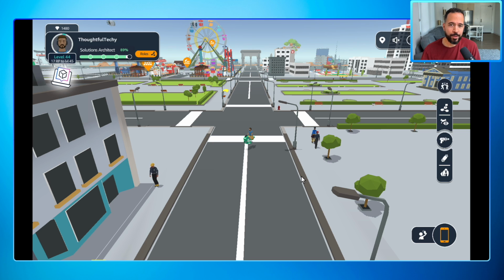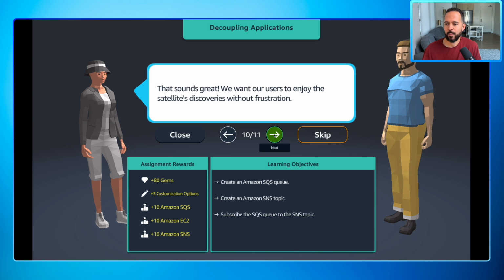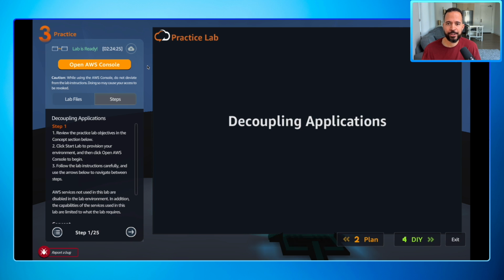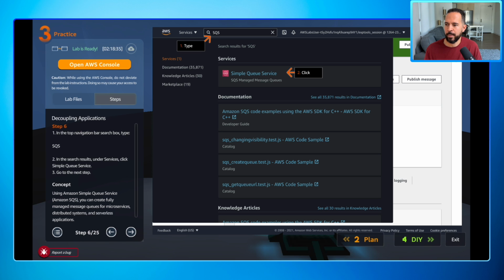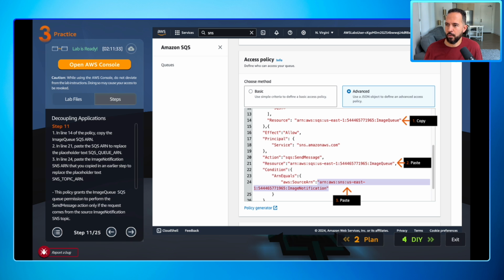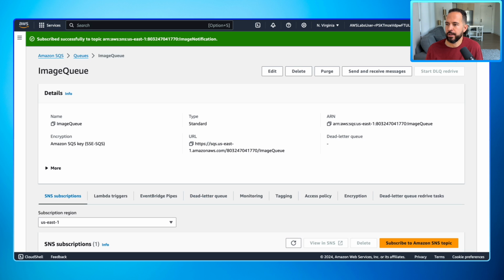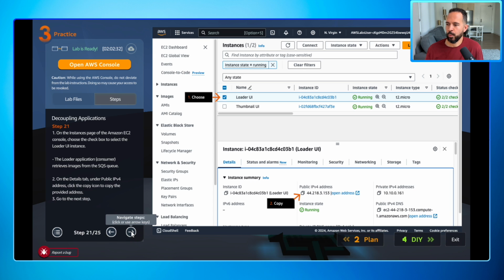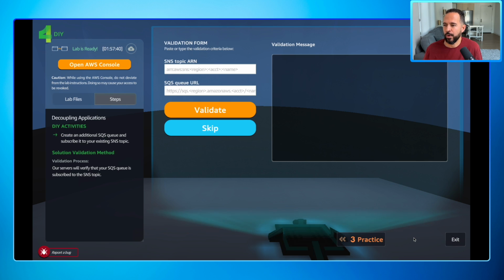AWS Cloud Quest: Hands-On Solutions Architect Role Demo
In this video I take you on an exciting journey through the AWS Cloud Quest game, specifically for the Solutions Architect role. We explore Cloud Isle, engage with virtual citizens, and tackle real-world problems in a gamified 3D environment. The hands-on demo focuses on decoupling applications using Amazon SQS and SNS to improve availability and fault tolerance. Follow along as we navigate through an AWS lab environment, completing practice lab steps and preparing for a do-it-yourself challenge. Let's dive in!

⌚️ Timestamps
00:00 Introduction to AWS Cloud Quest
00:44 Exploring Cloud Isle
01:30 Decoupling Applications with SQS and SNS
03:32 Hands-On Lab: Setting Up SNS and SQS
05:04 Practice Lab Walkthrough
07:52 Creating and Configuring Queues
13:02 Testing and Validating the Setup
17:42 Conclusion and Next Steps